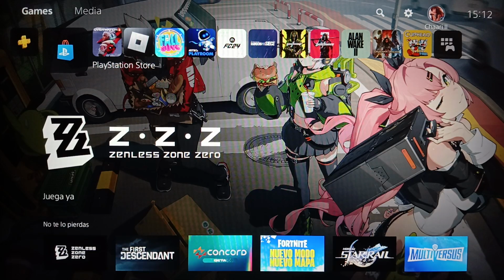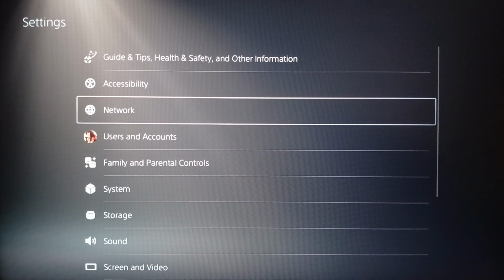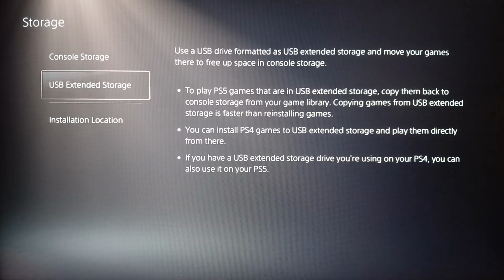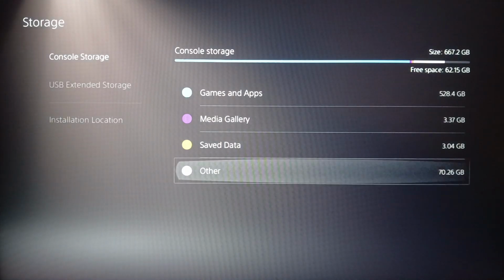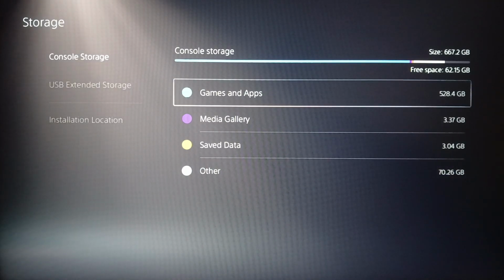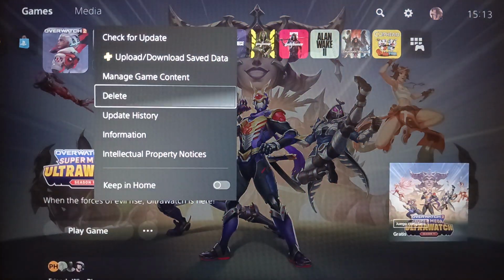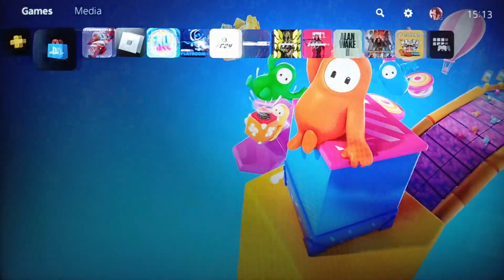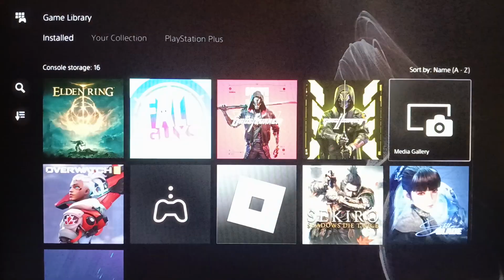How To Get More Storage On Ps5 Tutorial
Today we talk about get more storage on ps5,ps5 ssd upgrade,ps5 ssd expansion,ps5 storage expansion